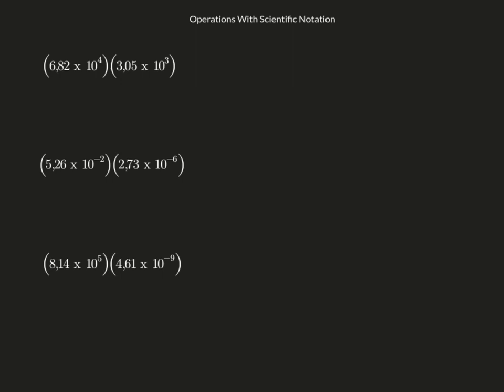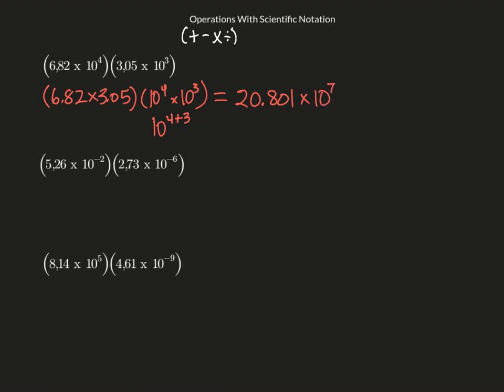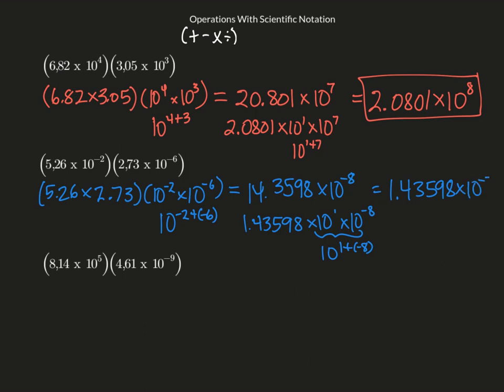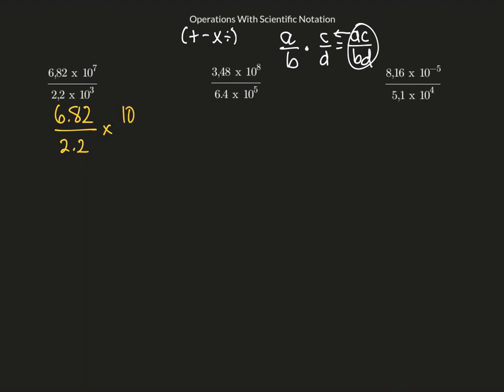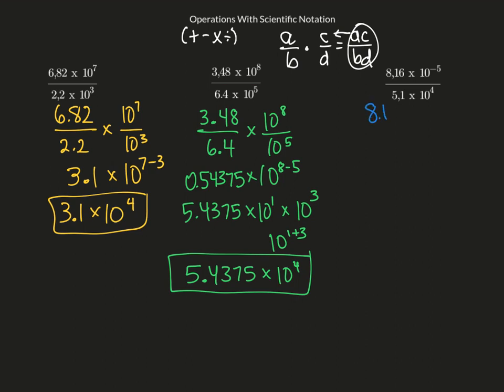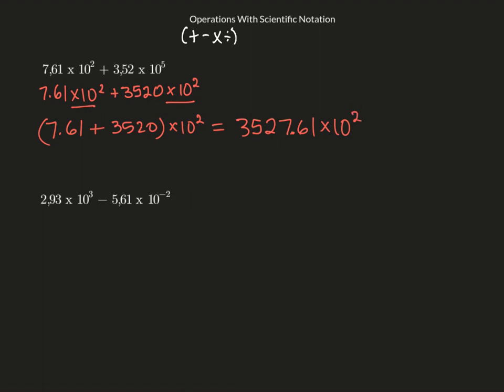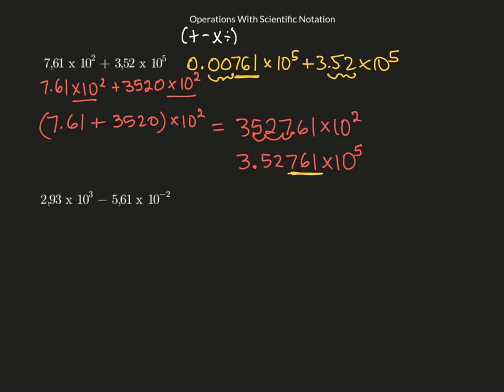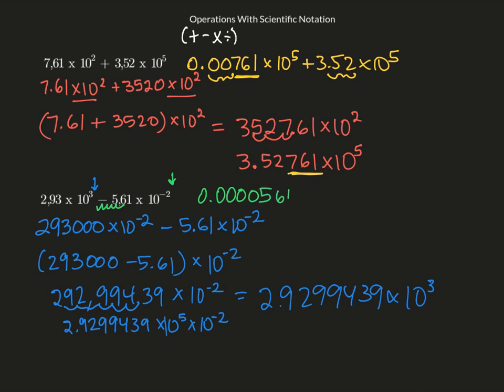Operations With Scientific Notation M5-75